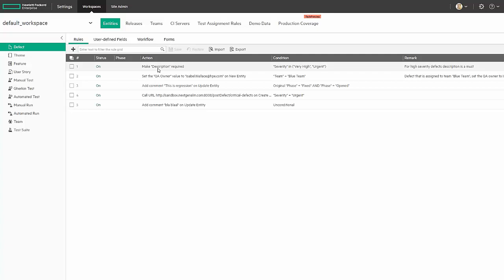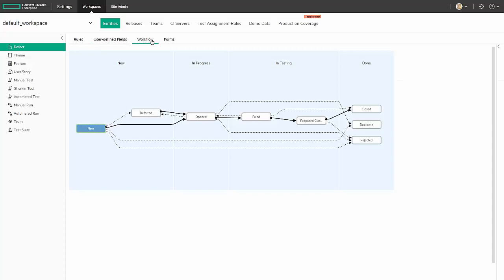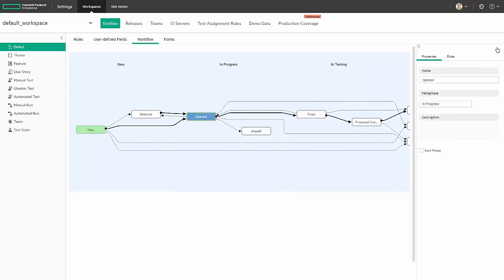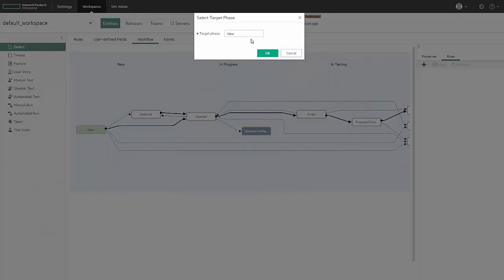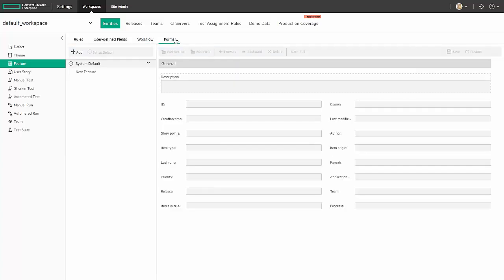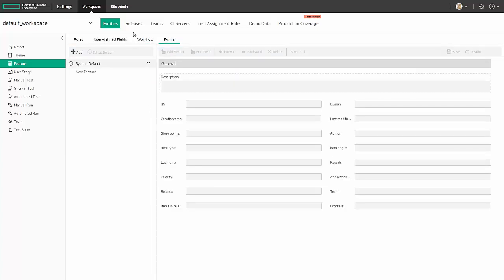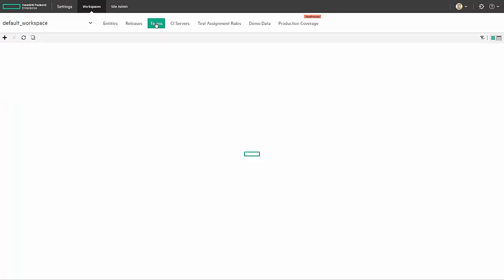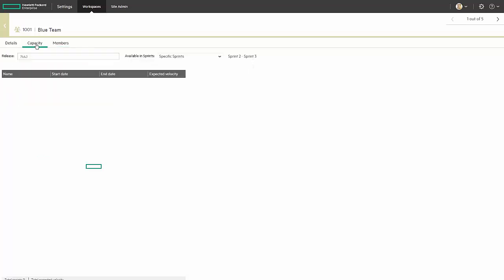ALM Octane - Admin and Management Flow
Watch this Foundation Learning Video to understand ALM Octane and the Administration of ALM Octane and how to set-up Management Flow.

Micro Focus ALM Octane provides a quality and test management of complex application portfolios at enterprise scale,
within a hybrid application development environment.
As businesses demand agile portfolio management, Plan/Build/Test/Track to application releases,
without the management complexity or hidden costs.